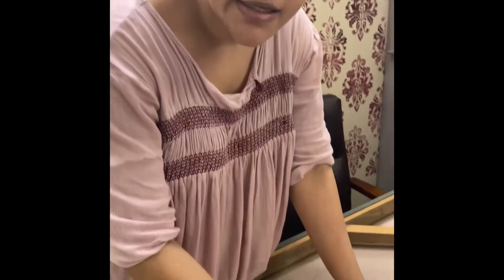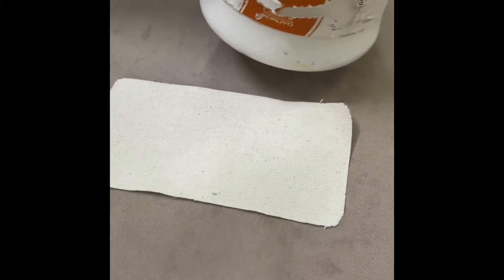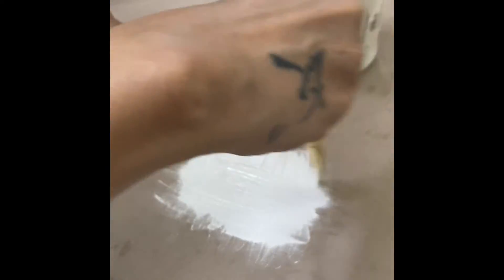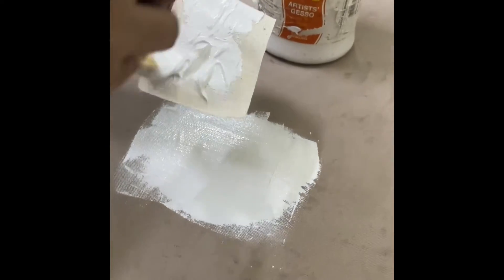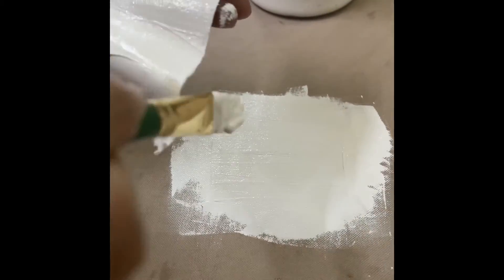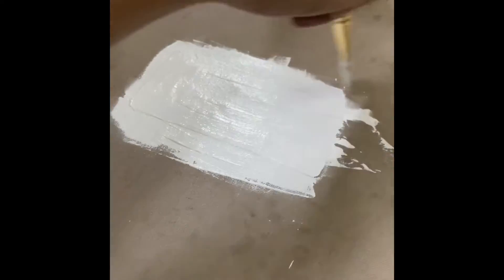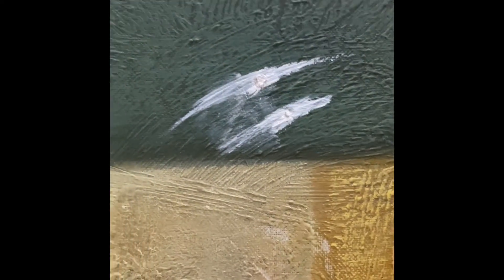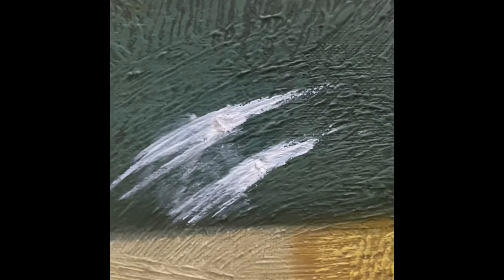Repair torn canvas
Need canvas from your old canvas to cut or can use the sheet from canvas pad. I have used a sheet from canvasify canvas pad

Gesso , I used camel artist gesso

Flat brush

Scissor

The canvas that requires repair